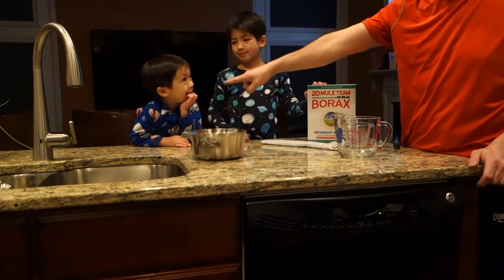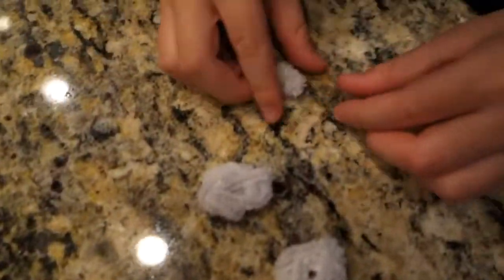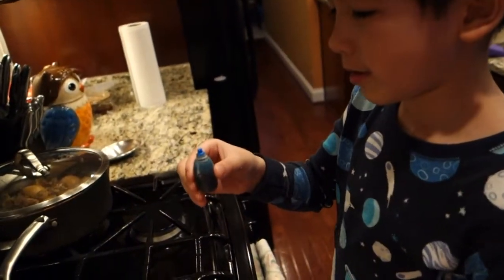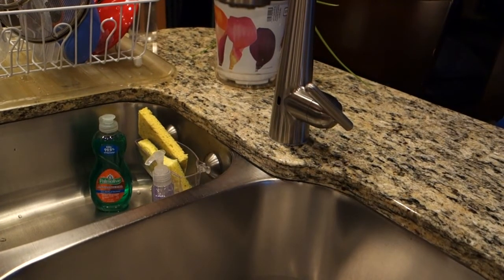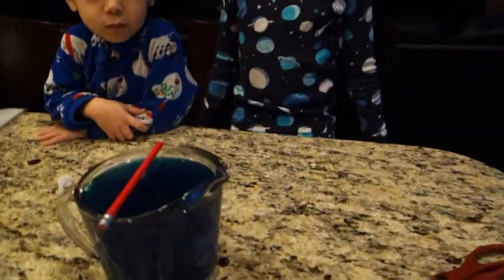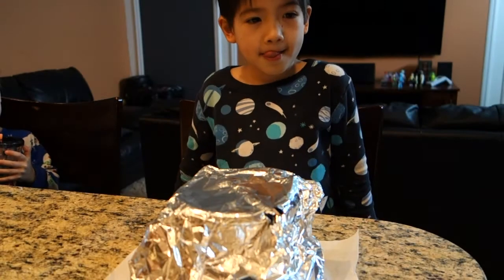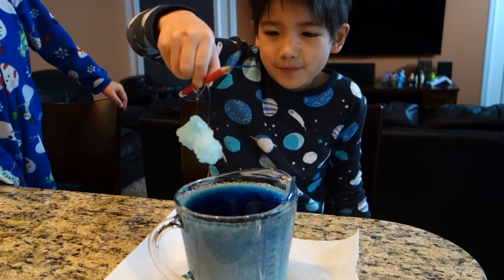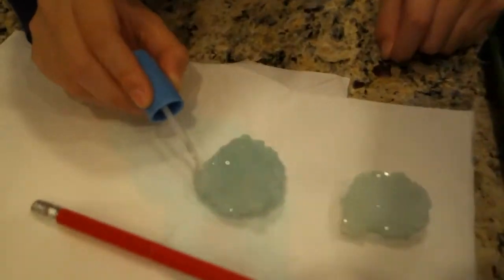How To Make (and salvage!) Crystals Using Borax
This is a documentation of how we made some VERY large crystals (and some small ones too) using Borax. This video also shows some of our trail-and-error and how we were able to SALVAGE and REALLY improve some crystals that looked, at first, like they might be total failures!